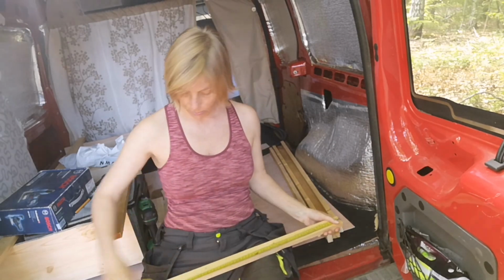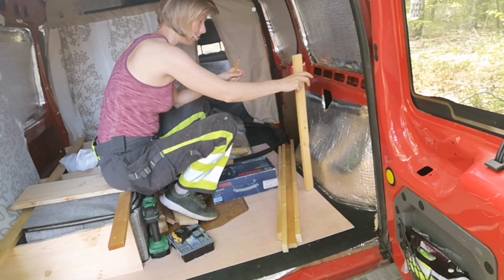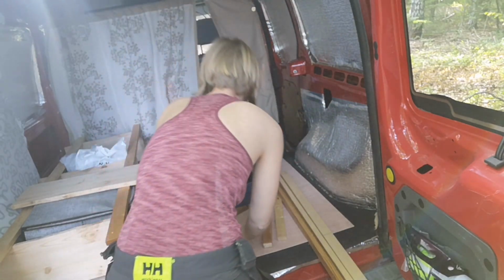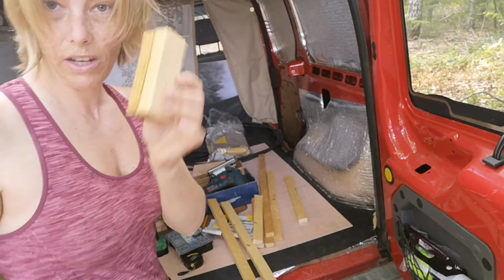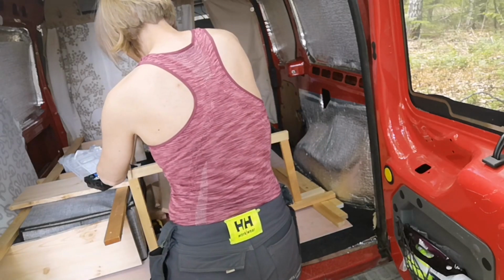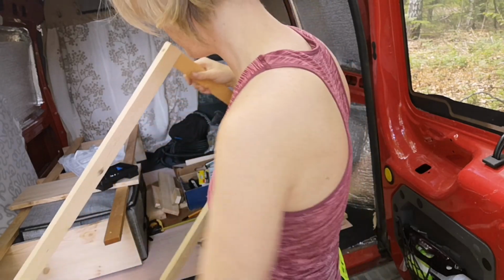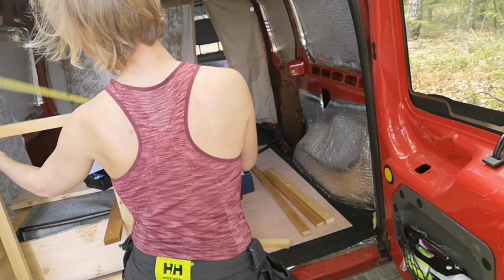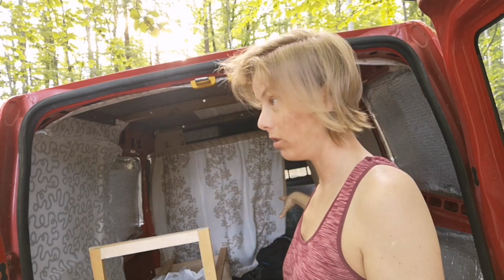My planning, thinking and execution process. Beginning to build the kitchen cabinet.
Looking back at this video, just 3 days later, knowing that I wasn't able to use them.. 😅

The wall isn't straight, so I had to use the same as the bed, to make it work.

There will hopefully be a video about that..
(I'm not able to film everything)